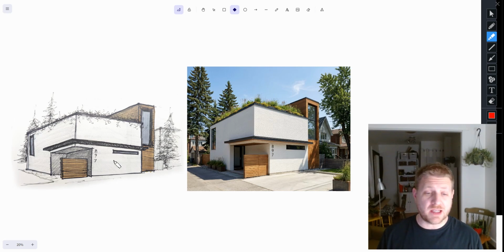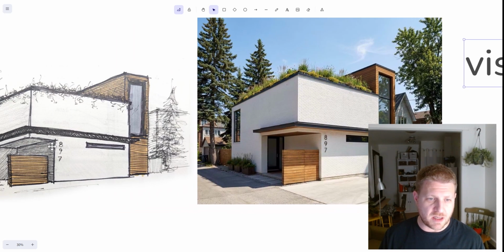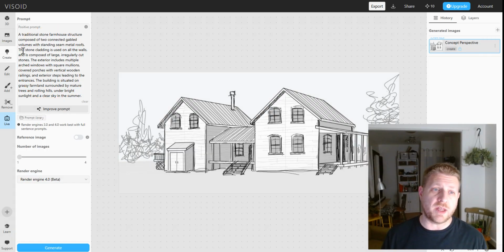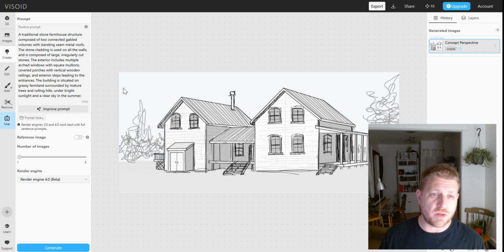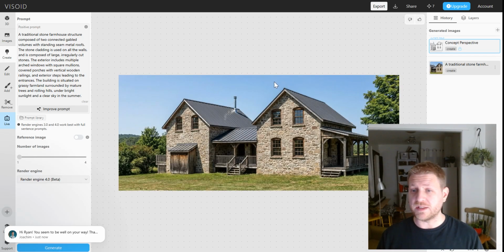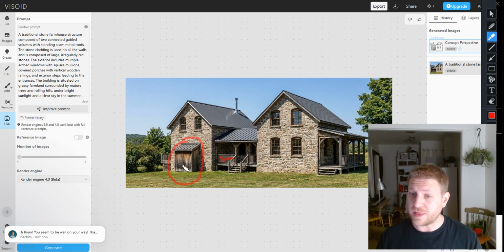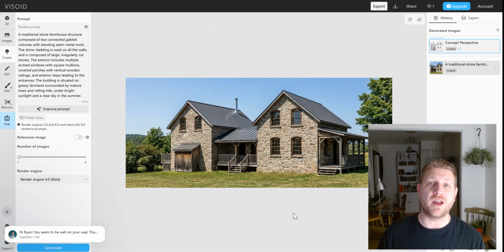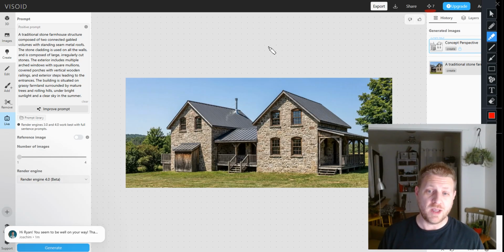From Sketch to Rendering in Seconds (Free AI Tool - Quick Tutorial)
In this quick tutorial, I walk you through the basics of turning a simple  sketch or drawing into a realistic architectural rendering in seconds using a free online AI rendering tool called 'Visoid'.  This is a great way to quickly improve your architecture portfolio by generating realistic architectural renderings suitable for conceptual design, client presentations, or project reviews.

Want to try this tool out for yourself?

Want to watch the long step-by-step version with more examples where I craft the prompts live?

This video is designed for architects, designers, and students who want faster ways to visualize early design ideas—without complex software, long render times, or expensive subscriptions.   It's pretty amazing what you can create with a few clicks!  You can also take things a step further with this software for more in-depth image editing plus the ability to create animated architectural videos and walkthroughs.

You’ll see the full sketch-to-render workflow in real time to witness just how fast it is. Whether you’re working with loose hand sketches or more refined line drawings, this tool can dramatically speed up your early-stage visualization process.  I encourage you to give it a try!

What You’ll Learn in This Tutorial:
 - How to use a free AI tool to generate realistic renders

Who This Is For:
Architects & architectural designers
Architecture students
Interior designers
Concept designers & visualizers
Anyone exploring AI tools for architectural design

Hi, I'm Ryan Schwartz - a Canadian architect with over a decade of experience in the design, construction, and engineering industry.  I've worked in architecture and engineering firms, city building departments, and in real estate development, and now - YouTube!  My goal is use all that training and experience to help others learn about architecture and design.  What is a question about architecture or architects that you're curious about?